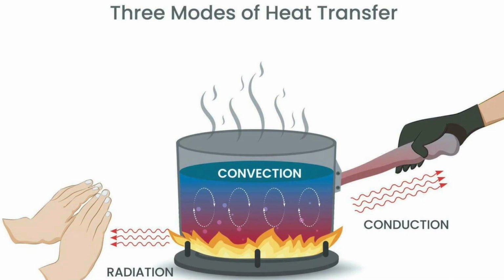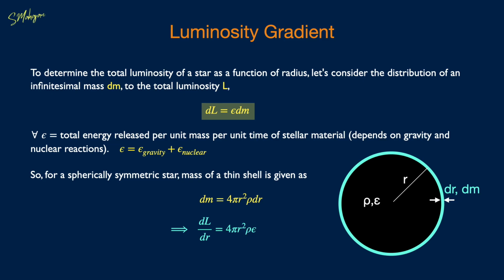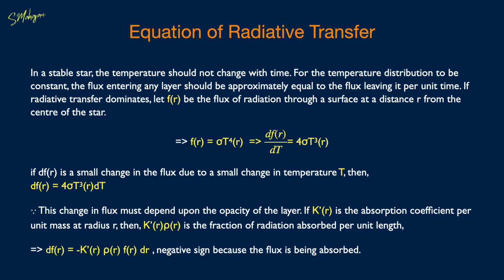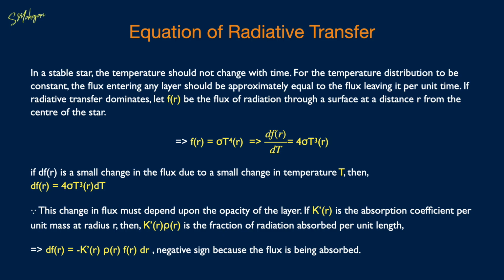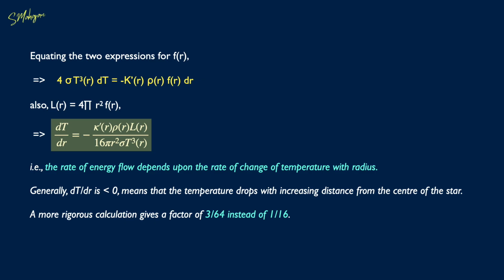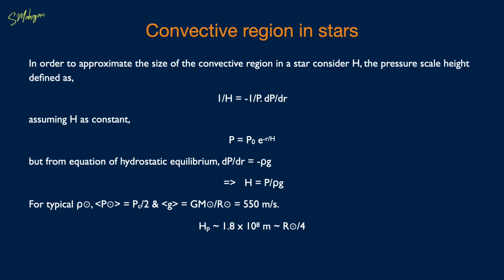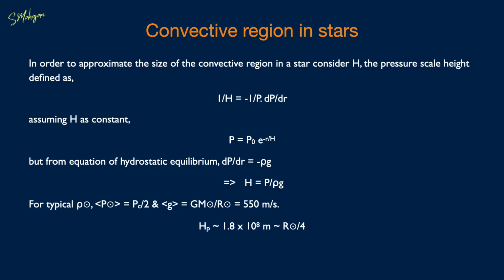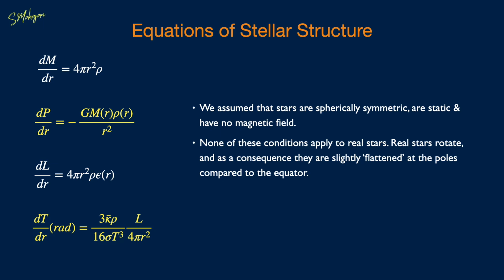What's REALLY Happening Inside the Stars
In the second video of this two part series, join us on a fascinating journey inside a star, where the extreme temperatures and pressures produce the elements which form the universe. In this video, we'll delve into the physics of the interior of stars, and discuss the incredible processes that power them. From the modes of energy transport to the interaction between radiation and matter, we'll examine the fundamental equations that govern the structure and flow of energy in a star.

About this channel:

Dr. Smriti Mahajan is a practising astronomer and science communicator with more than a decade of experience in research and teaching Astronomy in India, UK, USA and Australia. She started this channel with the motivation of imparting her knowledge and skills to everyone who wants to explore the wonders of the universe, and learn about the concepts of astronomy and astrophysics, but either lack opportunities or clarity in certain topics.